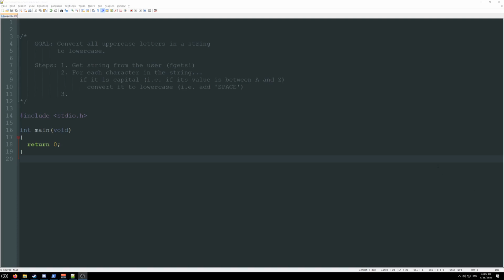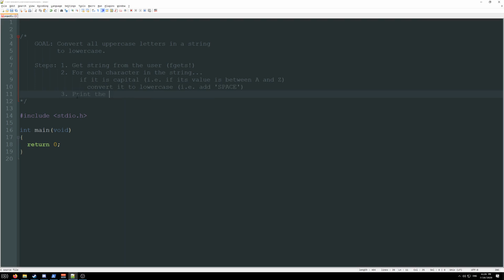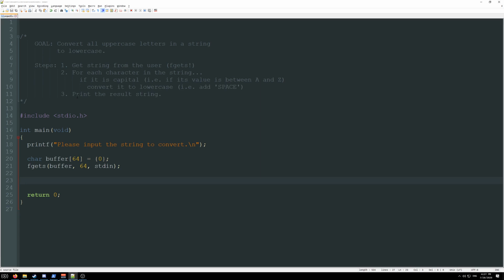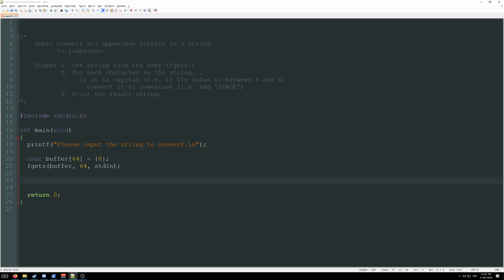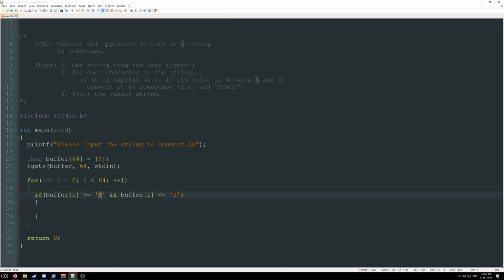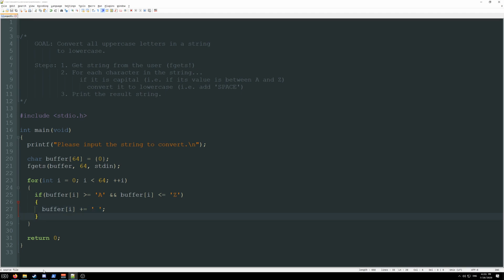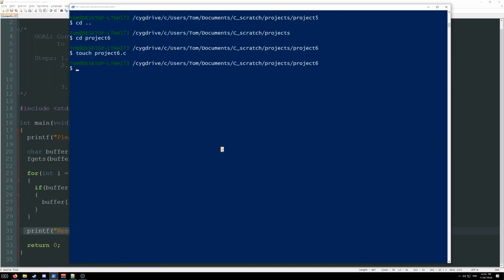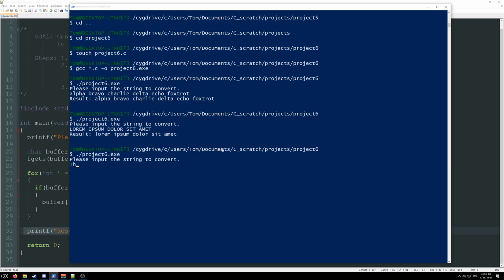C Programming for Beginners: Project 6- C Program to convert uppercase string to lowercase string